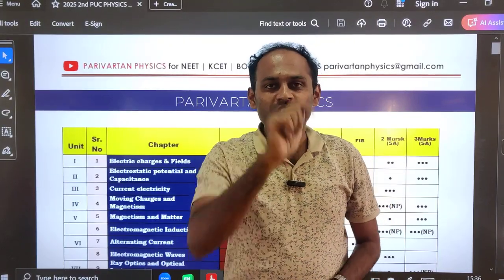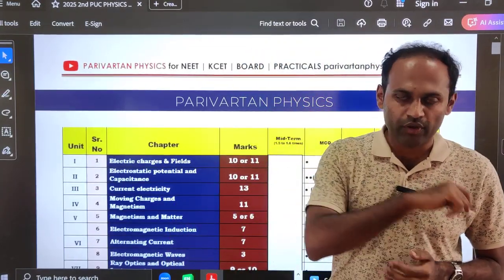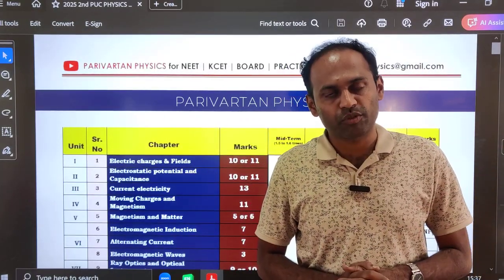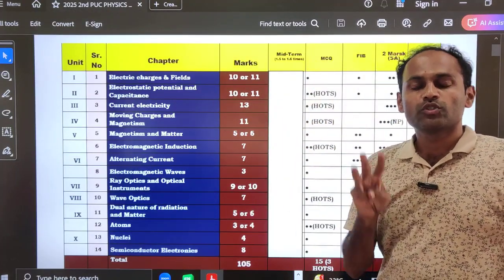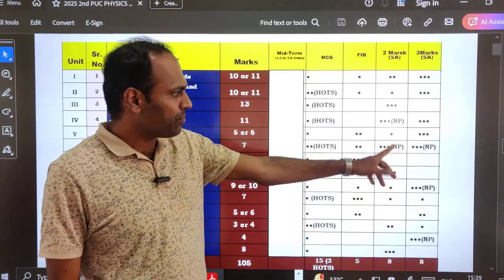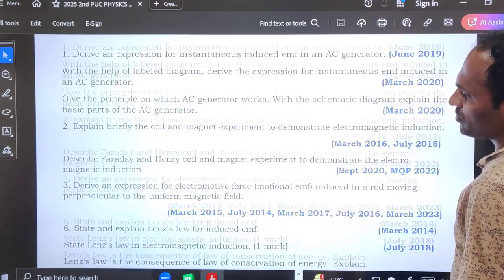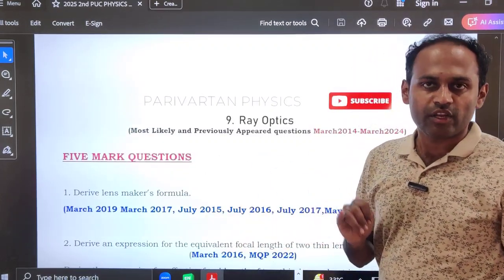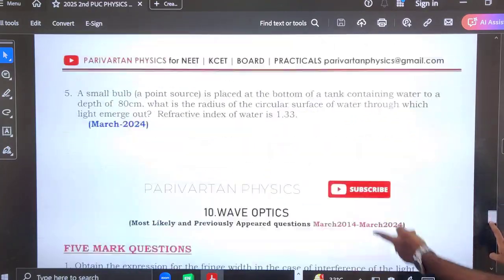2nd PUC Physics 2 & 3 marks important questions 2025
In this video you will know important questions for Part-B & C. 2 & 3 marks important long answer questions and Numerical Problems.

Electric Potential and Capacitance  | Electrostatics | 2nd puc | 2nd chapter | NEET | KCET